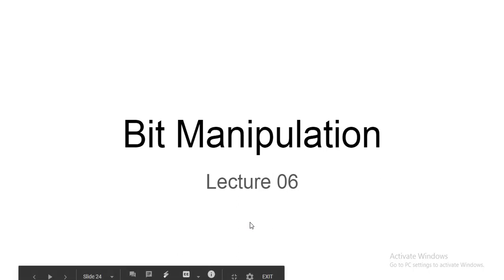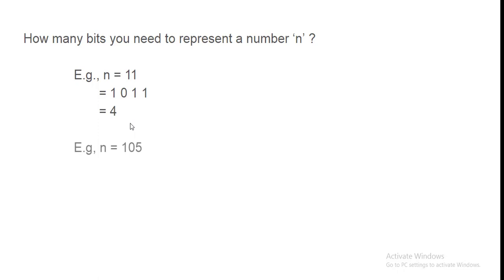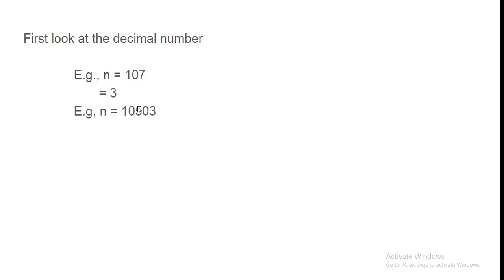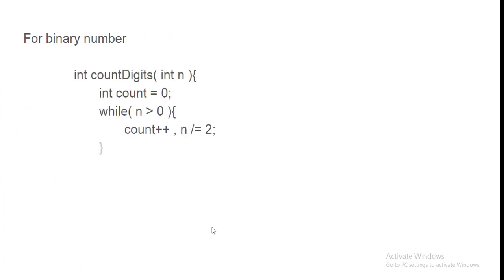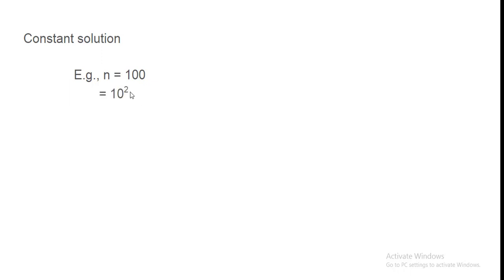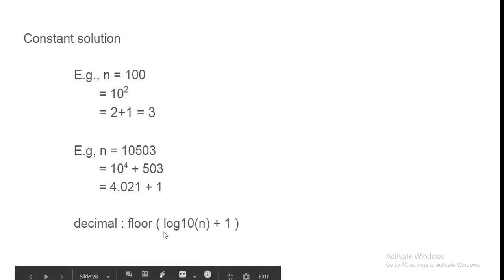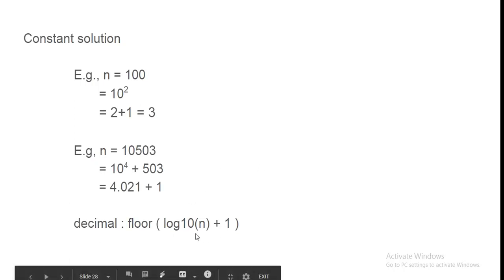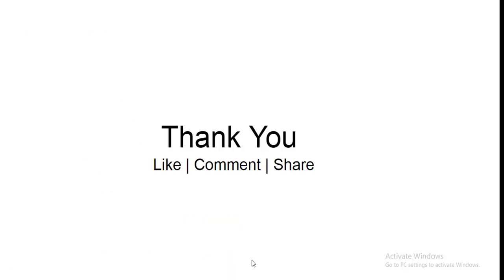Lecture 06 - Number of bits to represent a number 'n' | Bit Manipulation